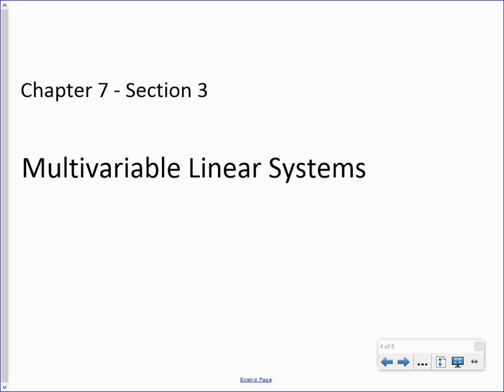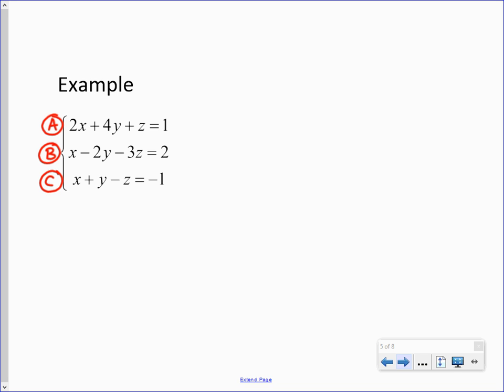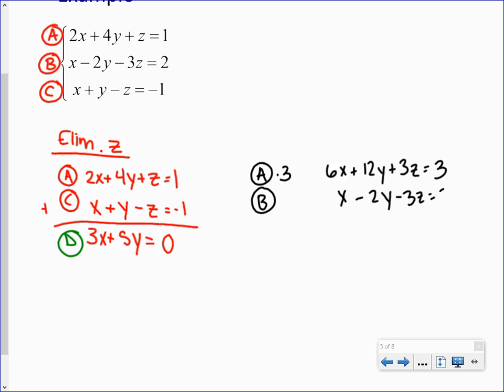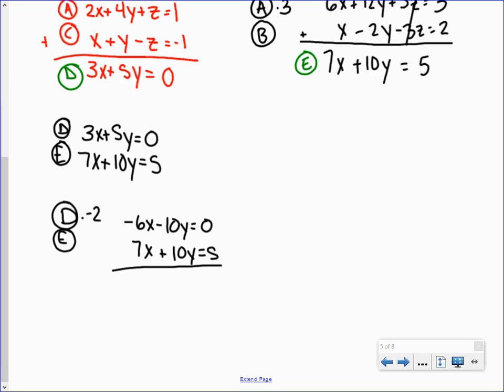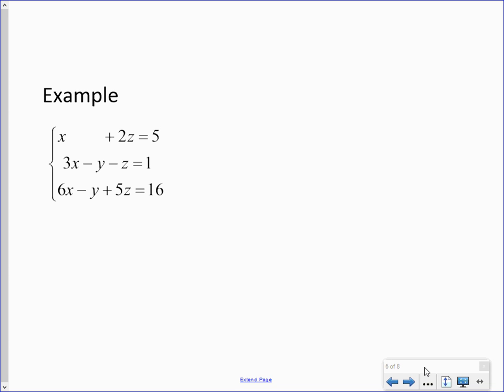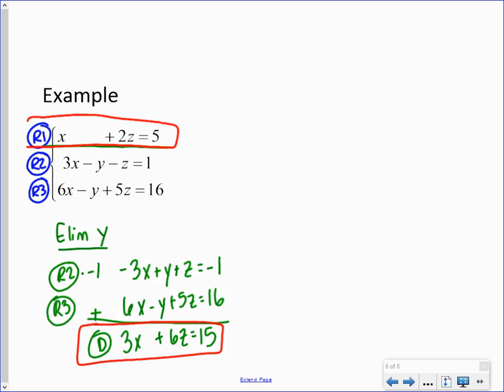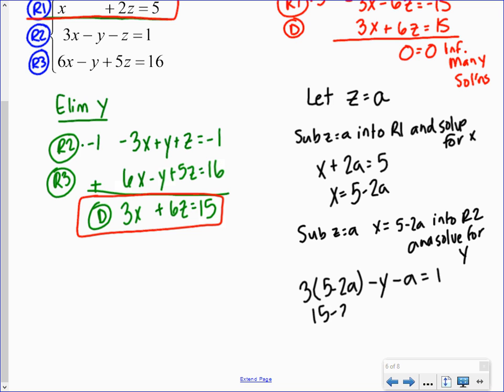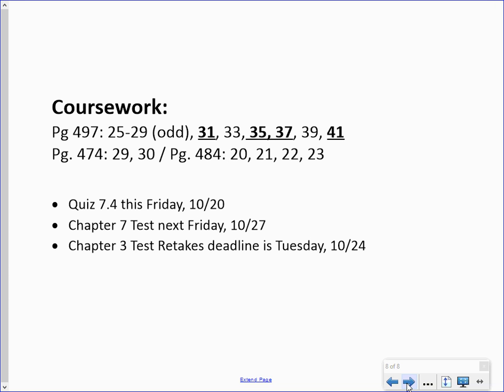Notes 7 3 Multivariable Linear Systems